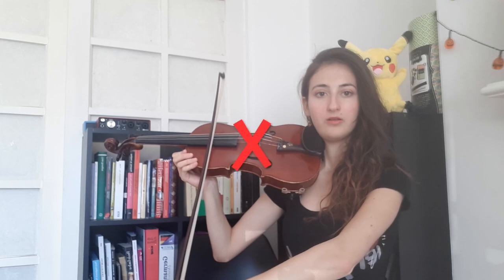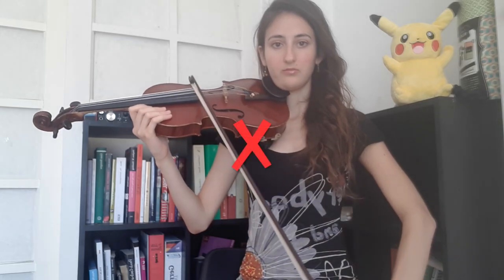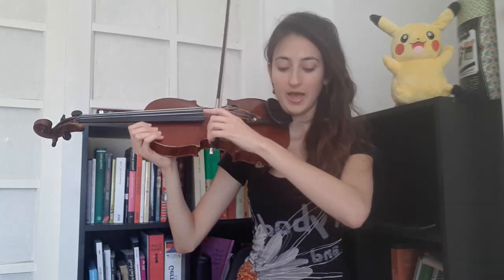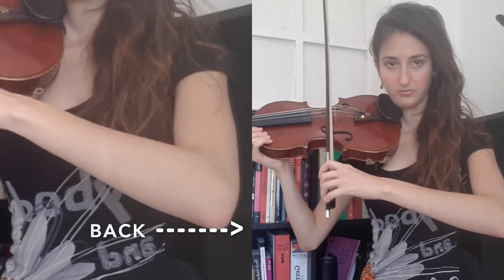BOW ARM/ELBOW MOVEMENT- 1 MINUTE VIOLIN TIP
QUICK TIPS ON ELBOW AND ARM MOVEMENTS!
(VIOLIN BOW ARM MECHANICS)
INSTAGRAM SERIES
PROFILE: @emmaarizzaviolinist
BIOGRAPHY:
"Emma Arizza plays with refined sensitivity, warmth and strong musical instincts"
                            F. Andrievsky
Winner of the Musicians' Company Award 2019, Emma Arizza has established a fine career as a concert violinist. A native of Como, Italy, Emma regularly performs throughout her home country and the UK, as a soloist and in various ensembles. She is currently based in London having recently graduated from the Royal College of Music with distinction.

Ever since her debut in Romania at the age of 16 with the Orchestra of Bacau playing the Sibelius concerto, Emma’s performances have taken her across Europe, with concerts in France, Greece, the Netherlands, Romania, Russia, Spain, Switzerland and the UK.

Performances have taken Emma to the Estense Hall (Varese), Ateneu hall (Bacau), as soloist with the Mihail Jora Philarmonic Orchestra (Bacau) and Rachmaninov Hall (Moscow Tchaikovsky Conservatory), Sale Apollinee at La Fenice Theatre (Venice), Palazzo Pitti (Florence), Teatro Sociale (Como), Zandonai Theatre (Rovereto), Auditorium Gaber and Sala Verdi (Milan), St. James’s Piccadilly, the Russian Cultural Centre, and many other venues in London, and has attended masterclasses with the likes of Sergej Krylov, Zakhar Bron (Sommer Academie Salzburg Mozarteum) and the Tchaikovsky Trio.

Emma has won numerous national and international competitions in Italy, as a soloist and in chamber ensembles, including the Rassegna Castrocaro Classica, one of the highest Italian prizes, at which she was also awarded the Audience Prize. Awards to date also include the Biennial Violin Competition Vittorio Veneto (Special Prize for talent and excellence); European Moncalieri Competition - Violin and Orchestra; Barlassina International Young Talent Competition; F. Pavia National Competition; National Giussano Competition; Bellagio and Como Lake Festival International Competition. She was also awarded ‘Best Graduate’, the Franz Terraneo Prize, at Como.

As artist in residence for the Fondazione La Società dei Concerti di Milano (season 2018/2019), Emma performed for the Associazione Musica con le Ali, and as soloist in the CDIM Israel tour "Suono italiano 2019". After an invitation to become a Yeoman of the Musicians’ Company, she will join their five-year Young Artist Program, and has also been awarded the full Gladys Bratton Scholarship for Masters studies at the prestigious Trinity Laban Conservatoire of Music and Dance, in London. Emma continues her studies with the celebrated Mayumi Fujikawa.

Emma plays on a precious old Italian violin by Francesco Guadagnini (1927).